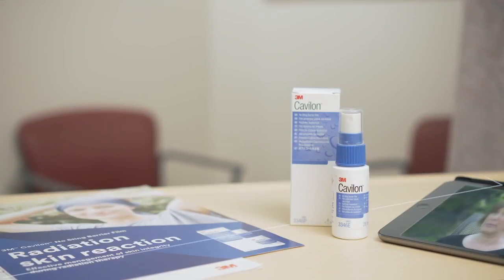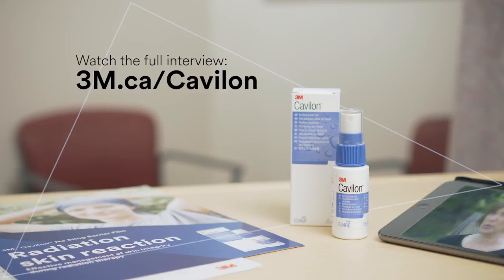Get comfortable with 3M™ Cavilon™ No Sting Barrier Film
3M™ Cavilon™ No Sting Barrier Film is a barrier film clinically proven to be effective in helping to manage your skin’s integrity during radiation therapy. Its sting-free formula forms a transparent barrier over the skin that helps protect your skin from friction and aids in moisture management. The effects of radiation therapy on your skin may not appear right away, but 3M™ Cavilon™ No Sting Barrier Film can help to delay or reduce radiation skin damage without irritating the already-sensitive area. Help keep your skin safe and protect it by using 3M™ Cavilon™ No Sting Barrier Film before radiation therapy begins.

Be sure to consult your radiation doctor before use.

Ashley is a 3M Canada employee and was a radiation therapy patient.

To learn more, visit 3M.ca/Cavilon/Radiation or visit Amazon.ca/Cavilon to purchase 3M™ Cavilon™ No Sting Barrier Film.